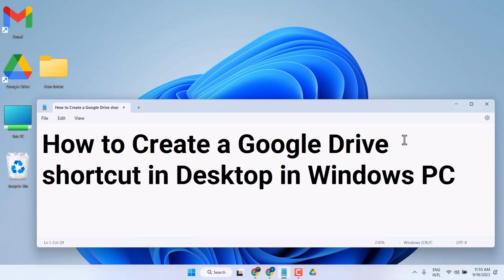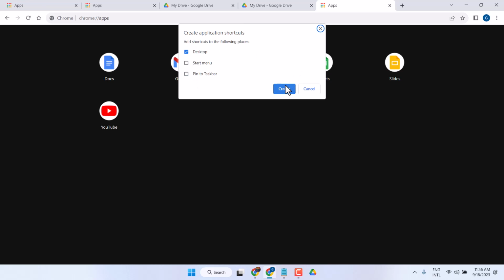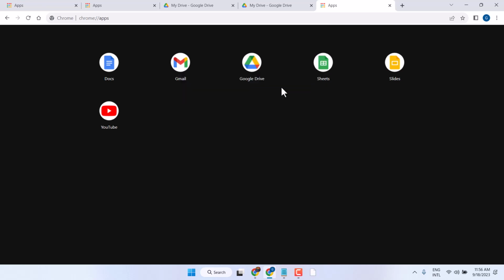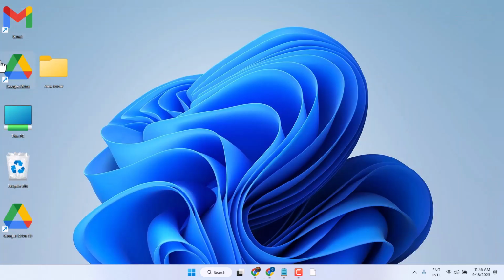How to Create a Google Drive shortcut in Desktop in Windows PC